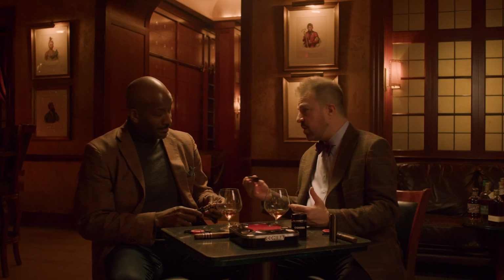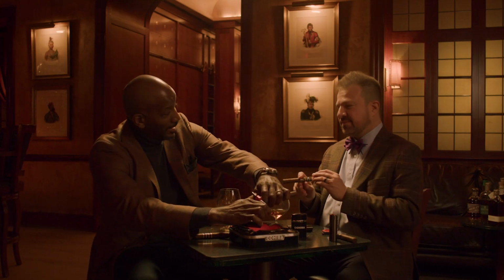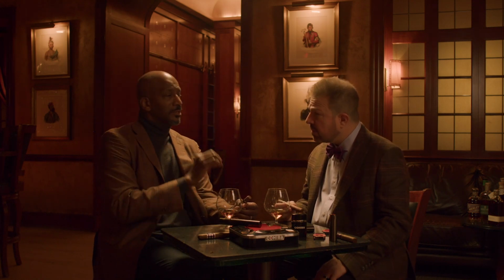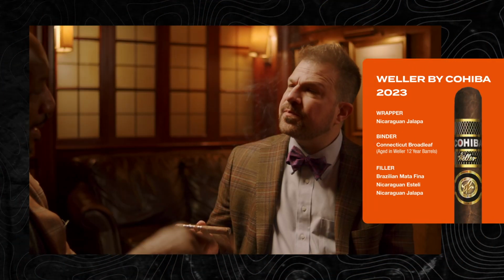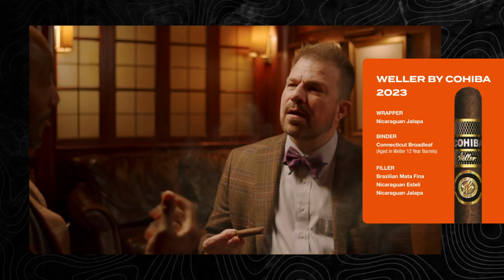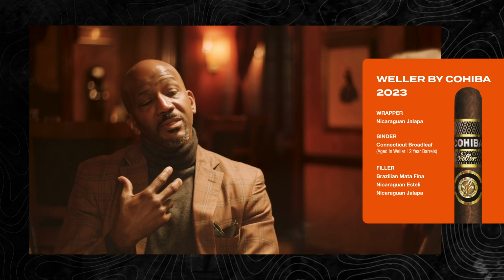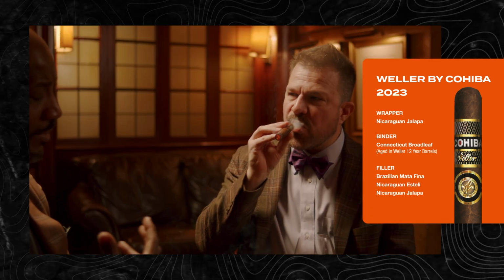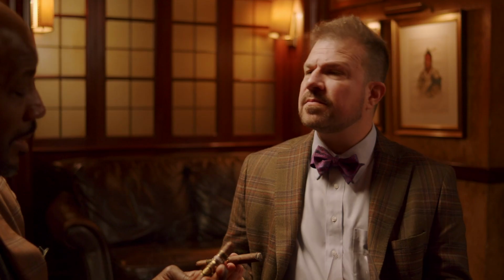Weller by Cohiba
Learn about the iconic partnership between Weller and Cohiba. Get the details on all the Weller by Cohiba cigars and releases.